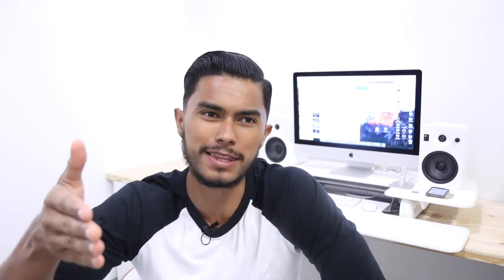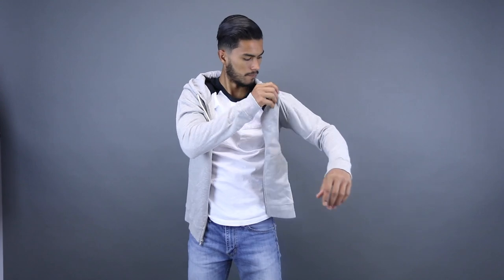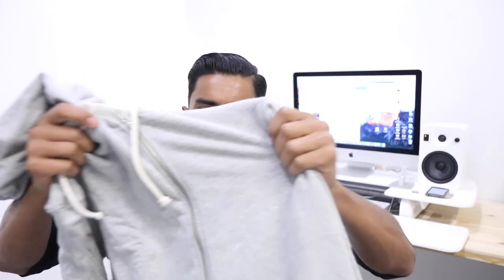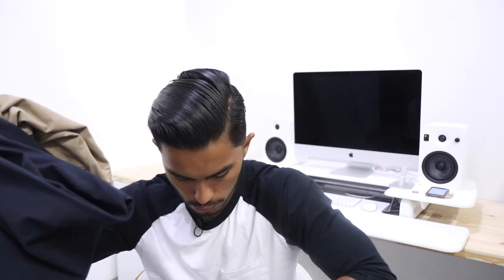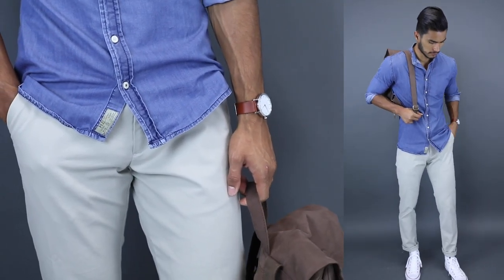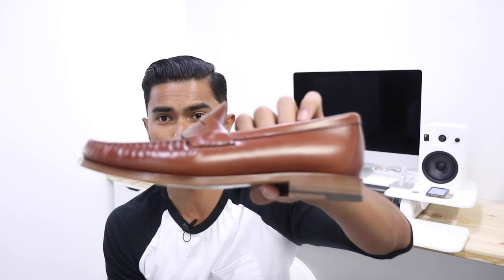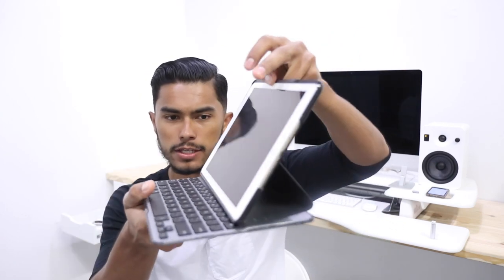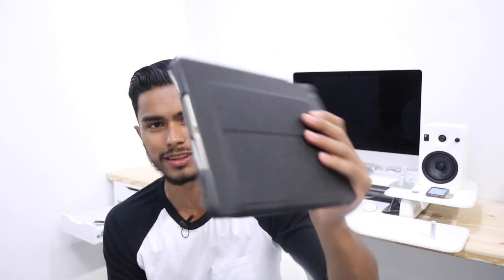College Essentials Students NEED!